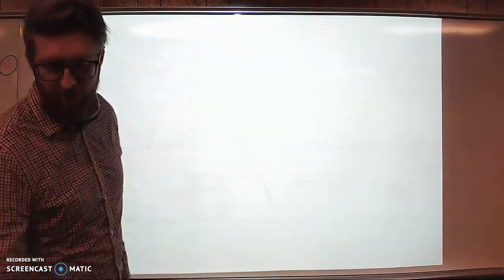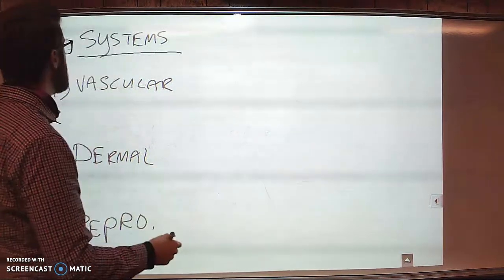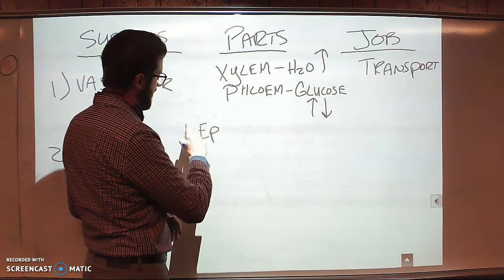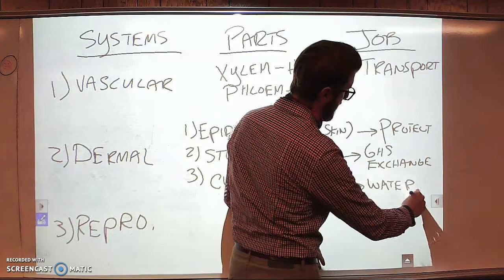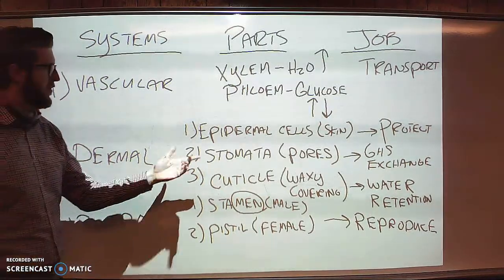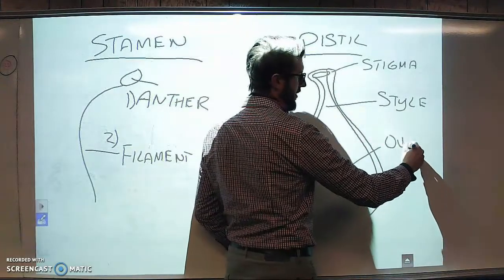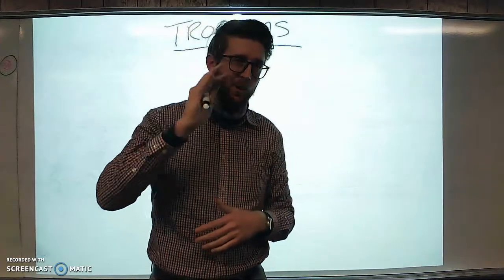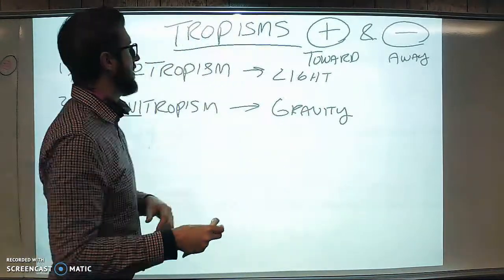10.B: Plant Systems & Tropisms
Plant vascular and reproductive systems in plants as well as 4 types of tropisms in plants.